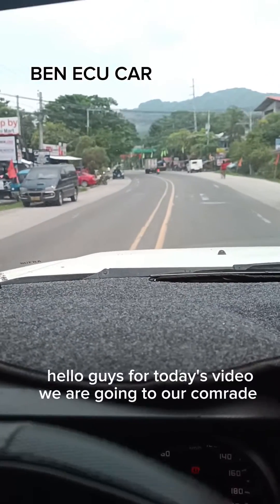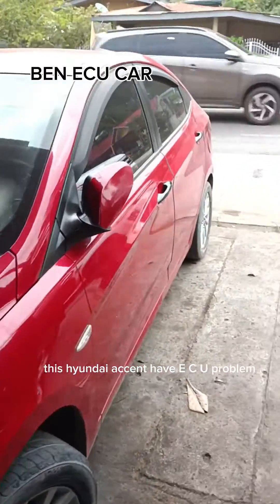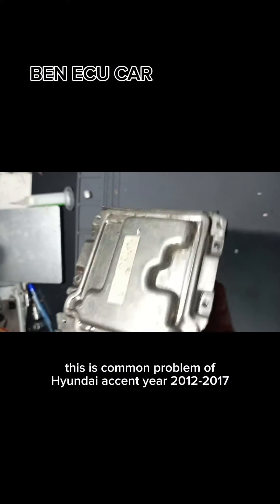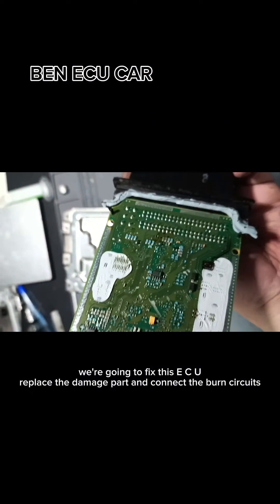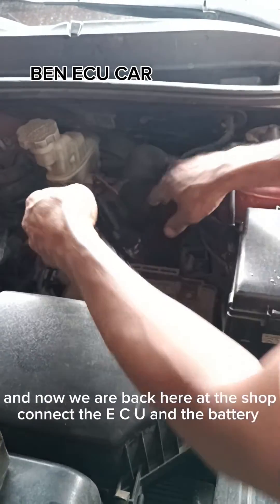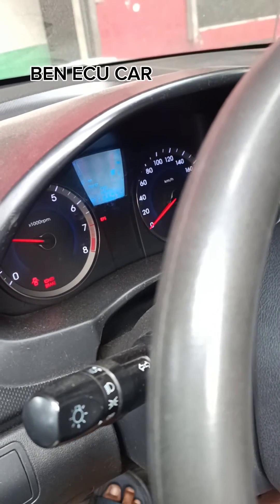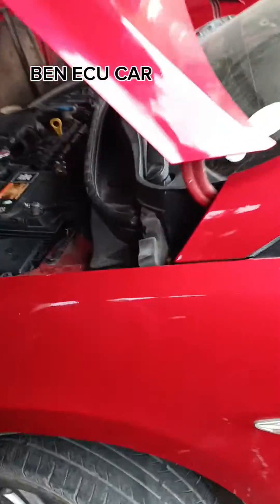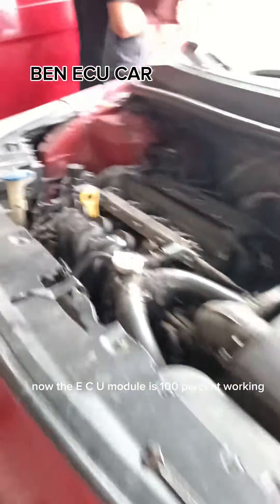Hyundai Accent Manual transmission ECU problem and Repair solution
hyundai accent 1.4 engine manual transmission, ECU problem ,ECU repair solution 100% problem solved